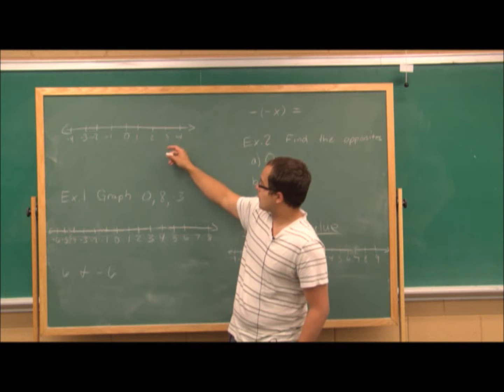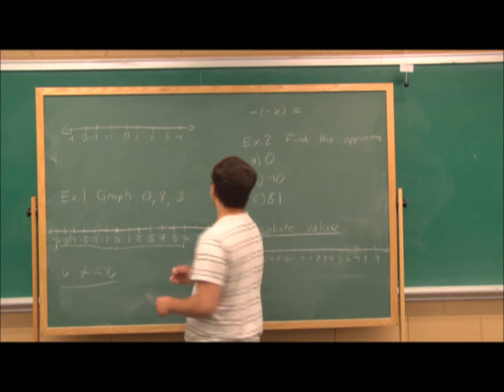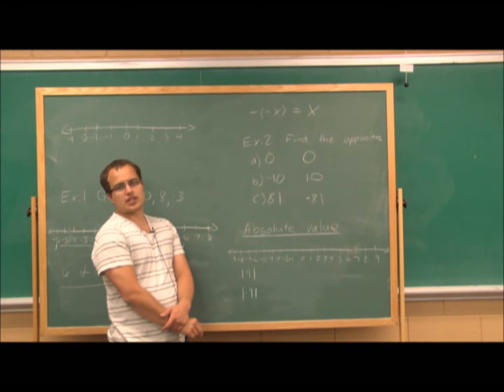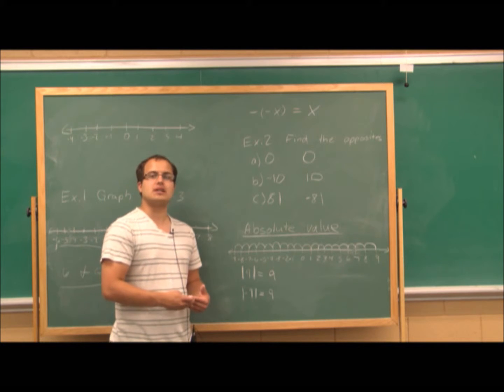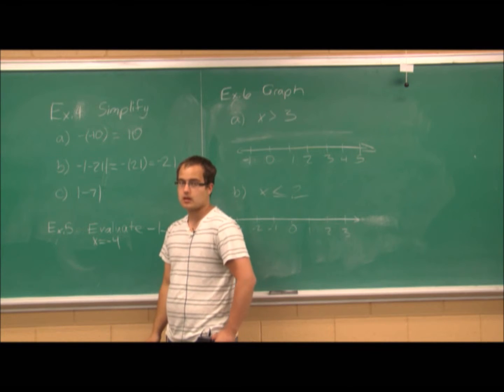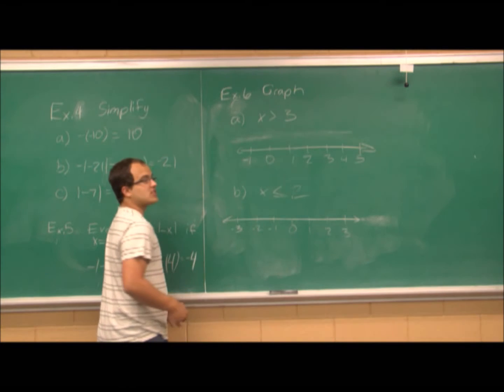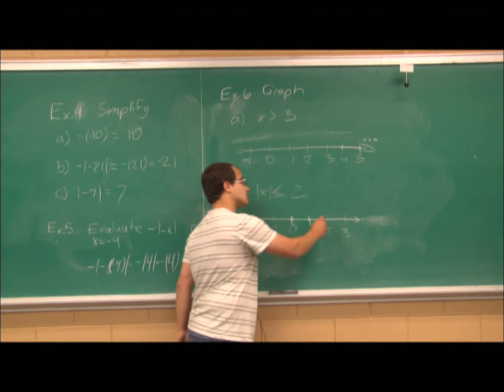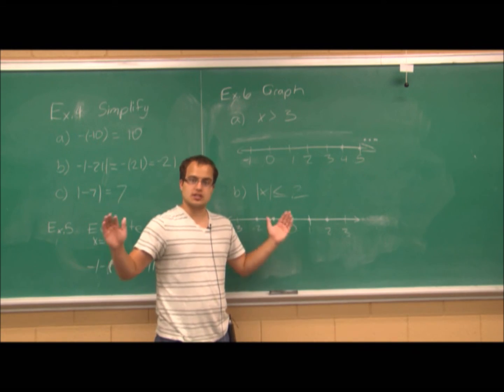1.8 Intro to Intergers